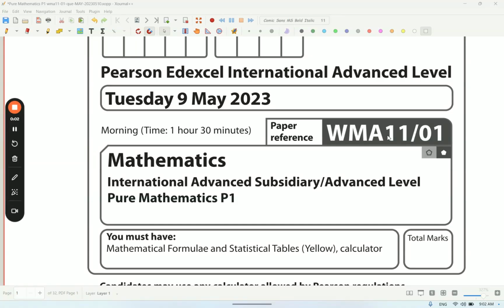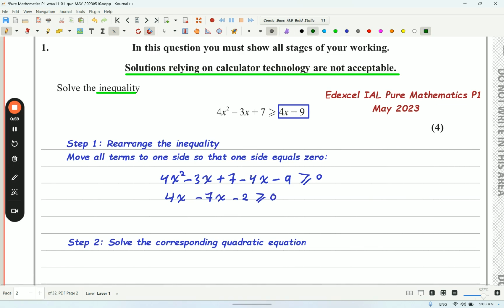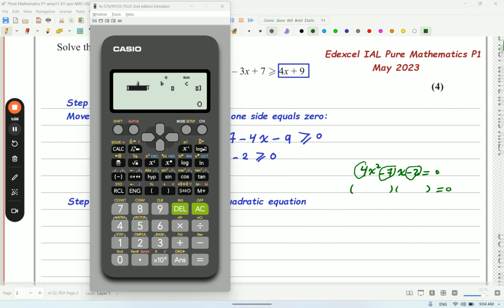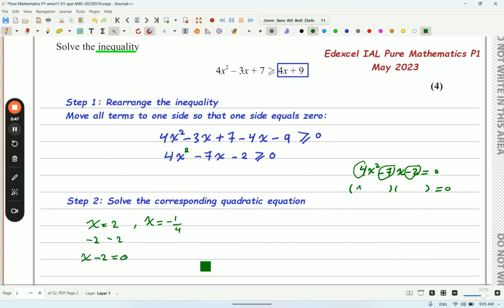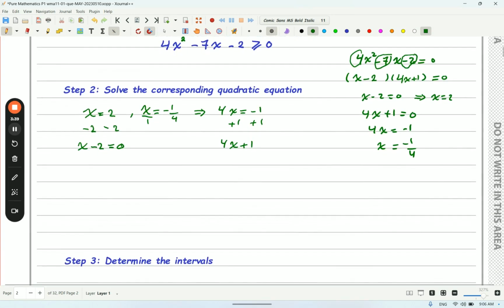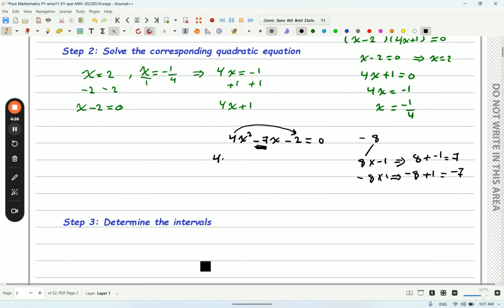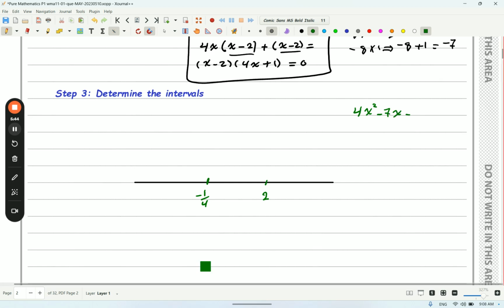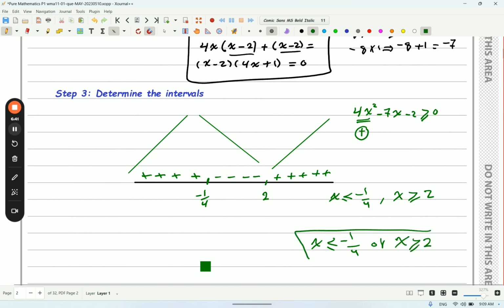WMA11/01 Edexcel IAL P1 May 2023,Pure Mathematics : Q1:Solving Inequalities with Quadratic Equations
In this video, I guide you through solving an inequality involving a quadratic equation step by step. We start by rearranging the inequality and simplifying it, then move on to solving the corresponding quadratic equation. I demonstrate how to factorize and find the solutions without a calculator

## Solving an Inequality in a Math Problem

1. **Rearranging the Inequality**

   - Move the right-hand side to the left-hand side.
   - Example: 4X^2 - 3X + 7 - 4X - 9 ≥ 0
   - Simplify to get 4X^2 - 7X - 2 ≥ 0

2. **Solving the Corresponding Quadratic Equation**

   - Set up the equation: 4X^2 - 7X - 2 = 0
   - Rewrite it as linear factors.

3. **Finding Linear Factors**

   - Use calculators or factorizing methods.
   - Example: X = 2, X = -1/4
   - Linear factors: (X - 2) and (4X + 1)

4. **Identifying Intervals**

   - Determine the roots of the equation.
   - Roots: -1/4 and 2
   - Analyze the signs of the coefficients to determine intervals.
   - Example: x ≤ -1/4 or x ≥ 2

### Cautionary Notes

- Pay attention to the signs and coefficients when rearranging and simplifying the inequality.
- Double-check the calculations when solving the quadratic equation to avoid errors in finding the linear factors.
- Ensure the correct identification of intervals based on the roots of the quadratic equation.

- Utilize calculators for complex calculations involving quadratic equations.
- Practice factorizing quadratic equations to solve them without relying solely on calculators.
- Visualize the intervals on a number line to better understand the solution to the quadratic inequality.